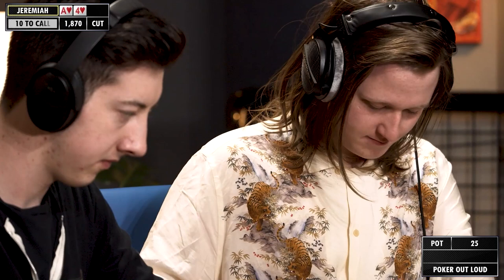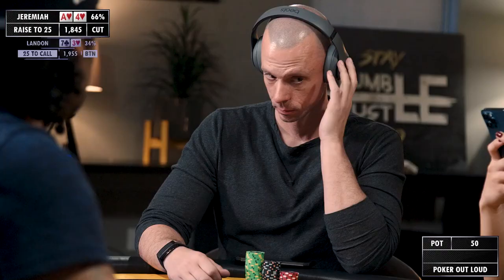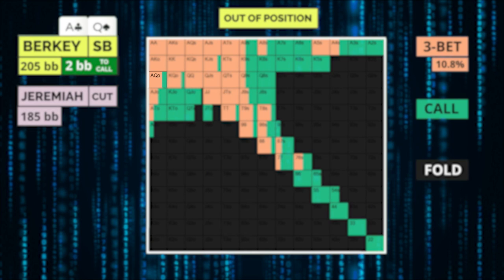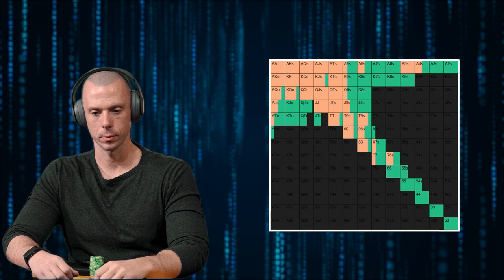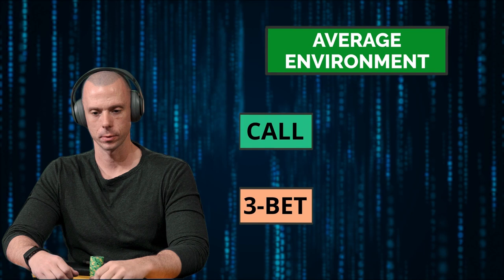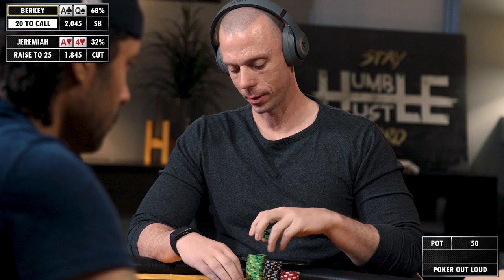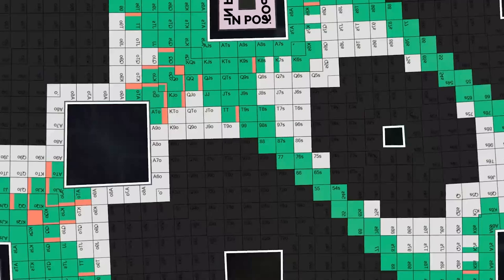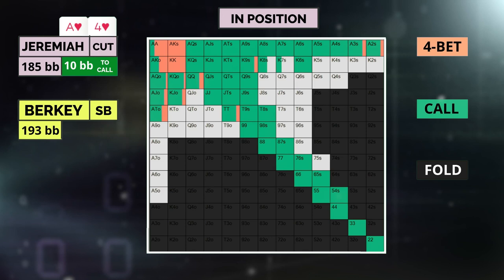On Second Thought Trailer | Poker Out Loud Season 5 | Solve For Why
On Second Thought is a review of specific spots played during Poker Out Loud Season 5. This preview demonstrates a creative bluff that Jeremiah Williams found against Berkey in a 3 bet pot. For more On Second Thought and Poker Out Loud visit:
tv.solveforwhy.io